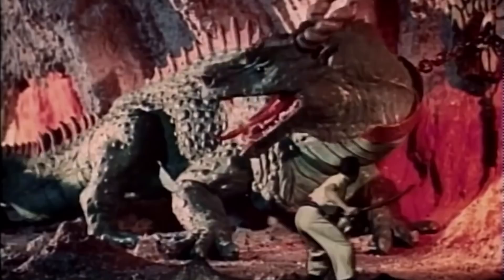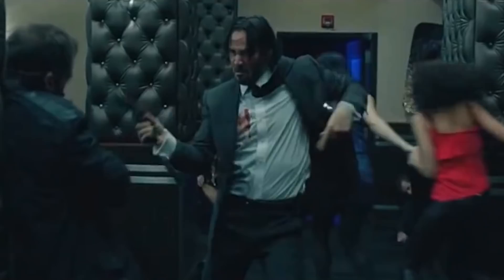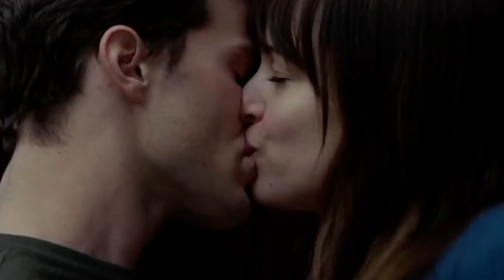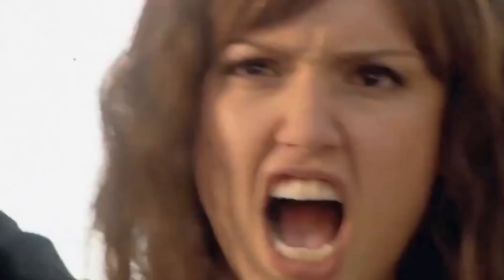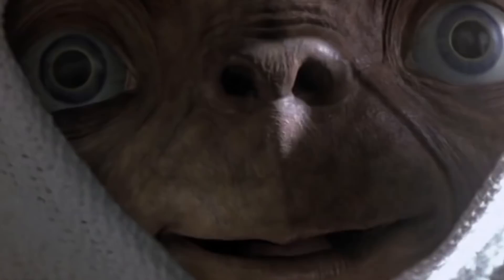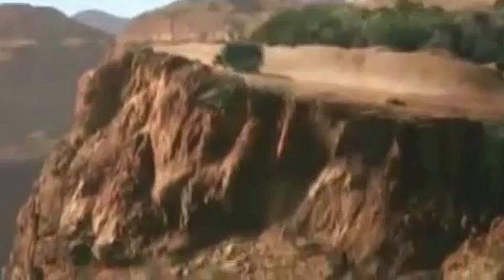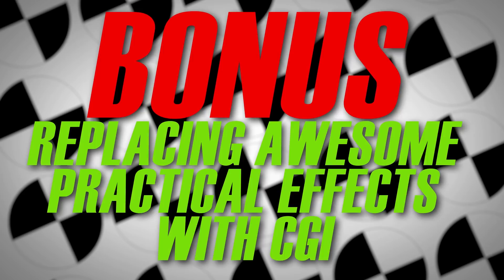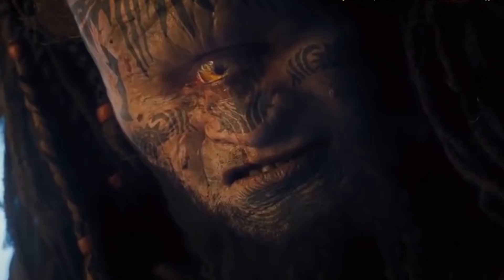5 Baffling Uses of CGI in Movies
CGI isn't just for robots anymore, it's also for poop and boobs!

Geek out with us...